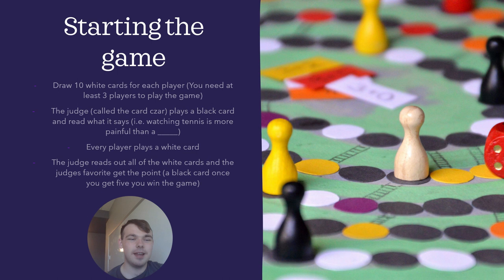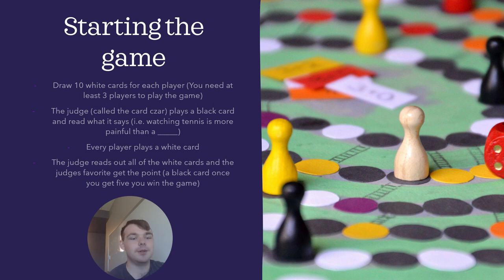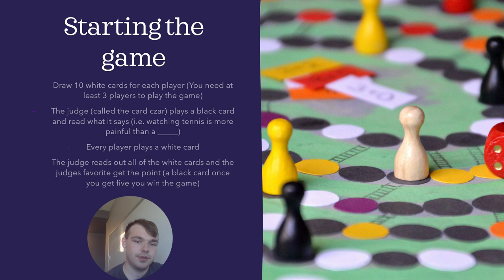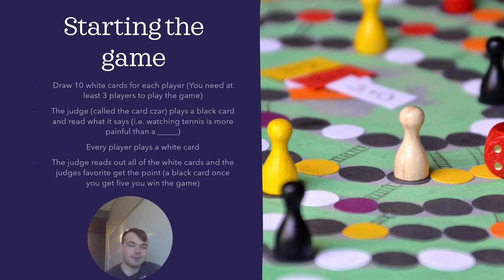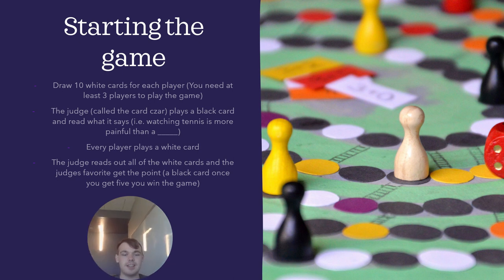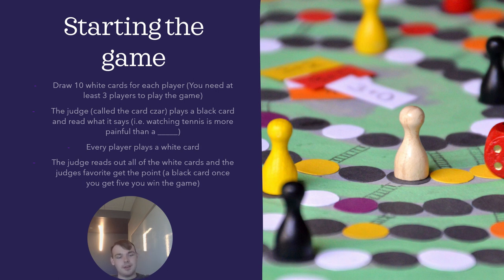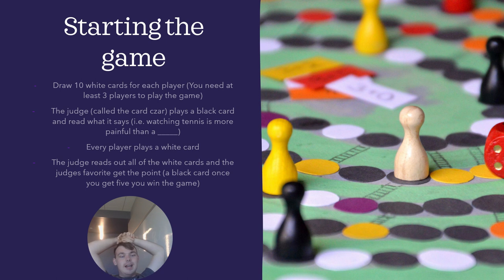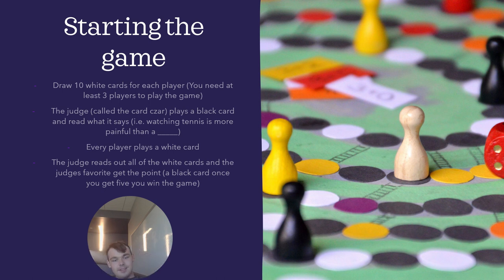How to Play Cards Aganist Humanity